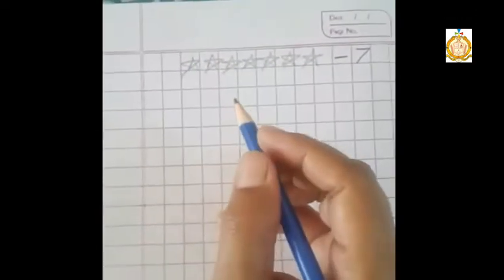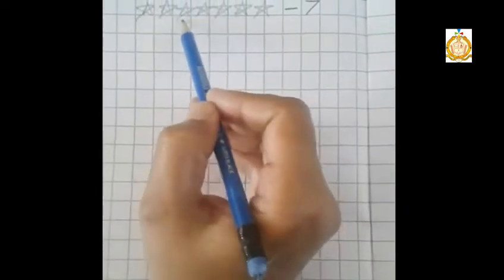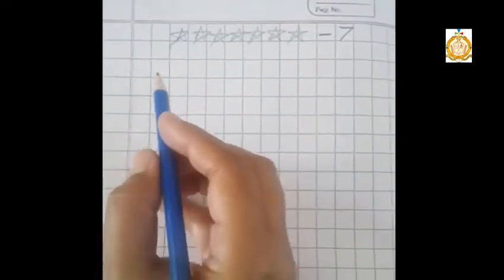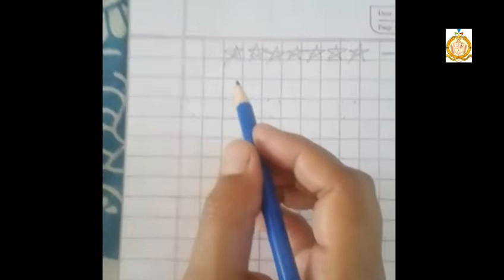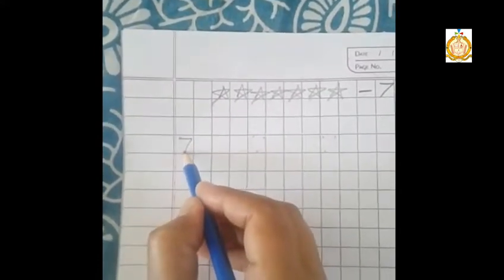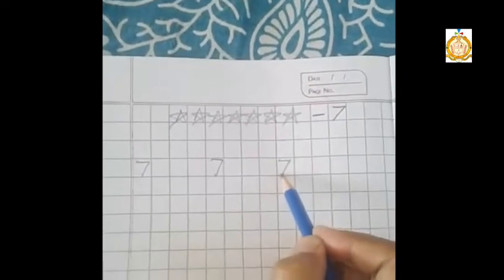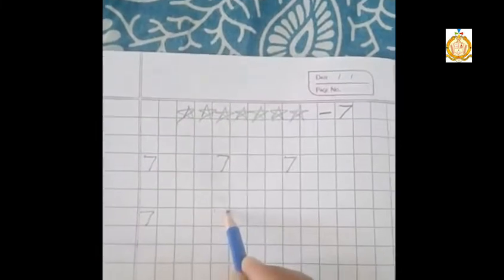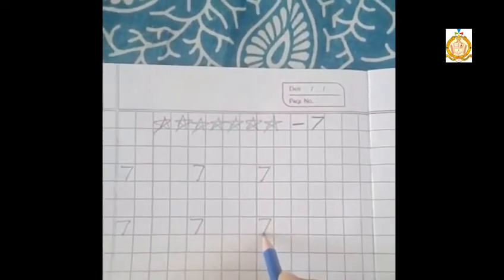Nursery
Mathematics (writing, part 7)